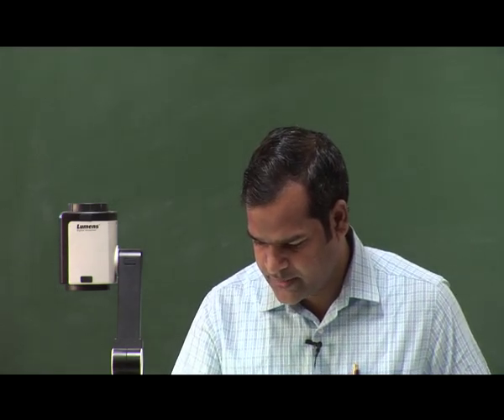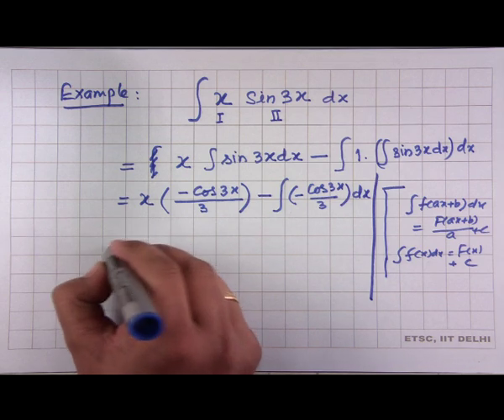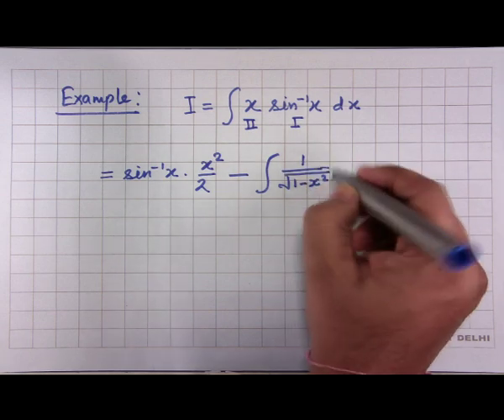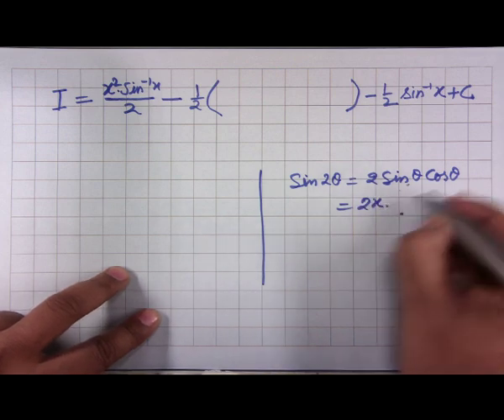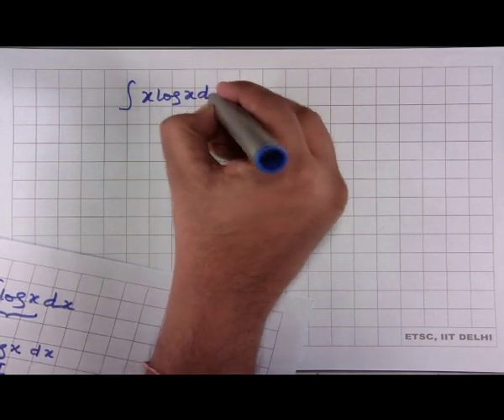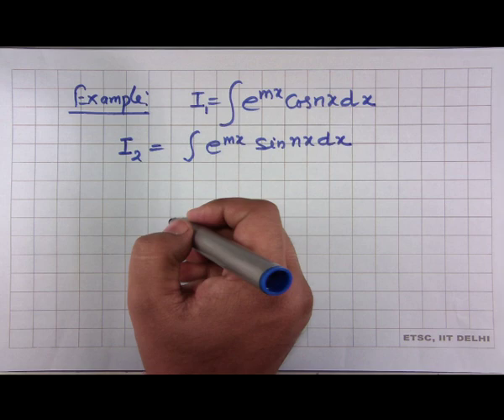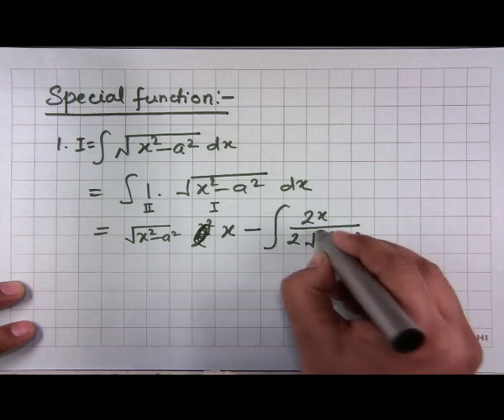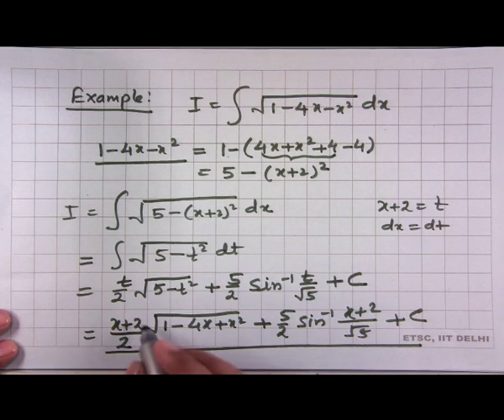Indefinite Integral -6 (CH_21)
Subject: Mathematics
Courses Name: IIT PAL
Name of Presenter: Dr. Prashant K. Srivastava